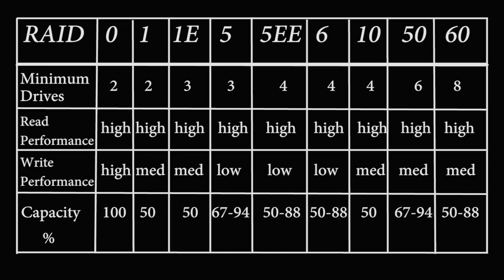G-Technology | RAID Overview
RGG Co-Founder & Director Gary W. Martin explains the basics of RAID and RAID configurations.